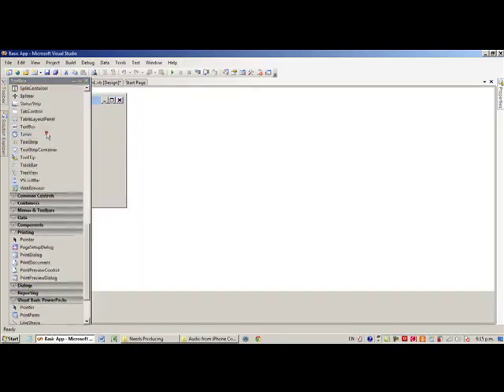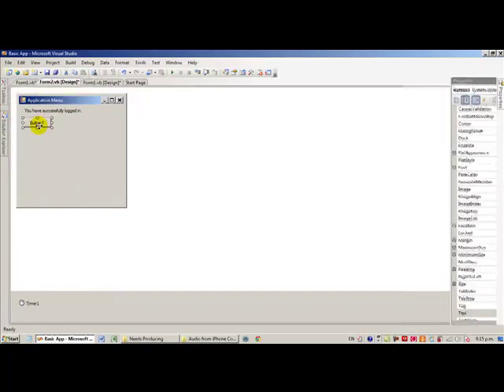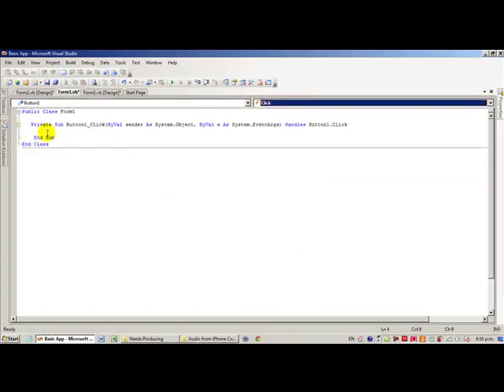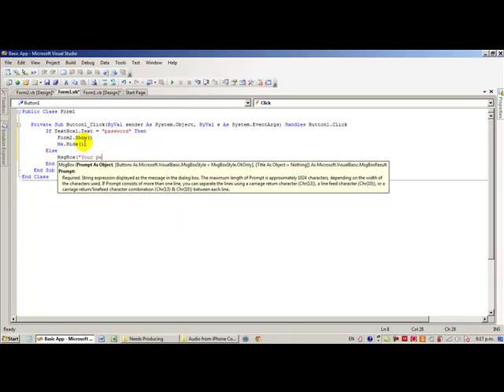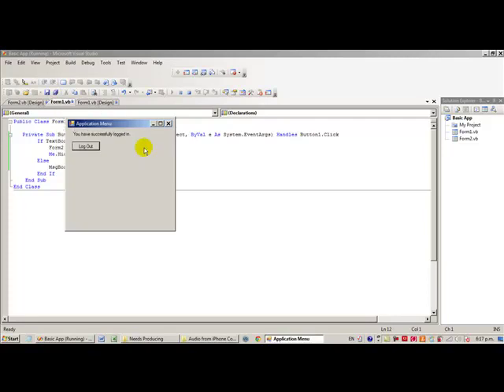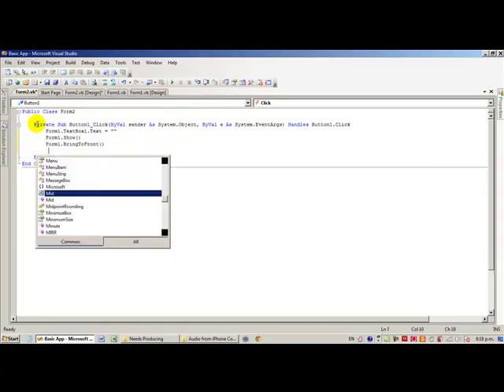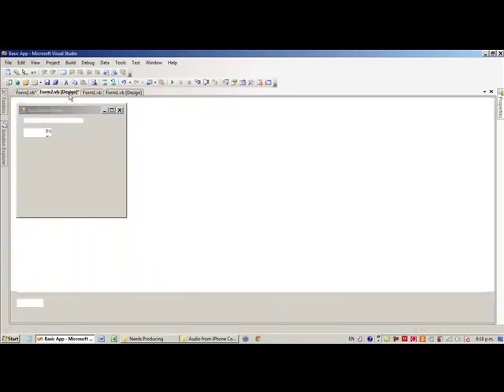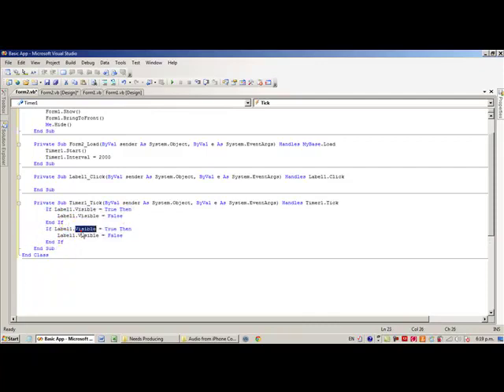Visual Basic 08/10 Beginners Video 2/3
In part 2 we begin to code our basic functions. In part 3 we finalize the codes! We also code our login box.